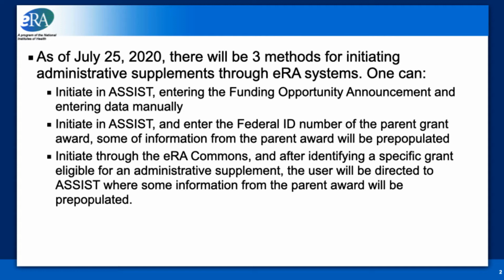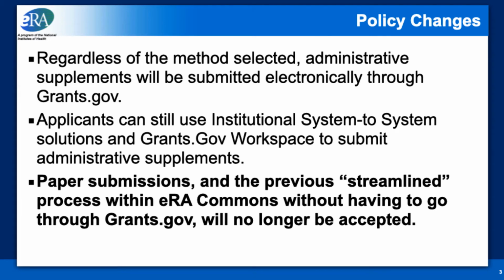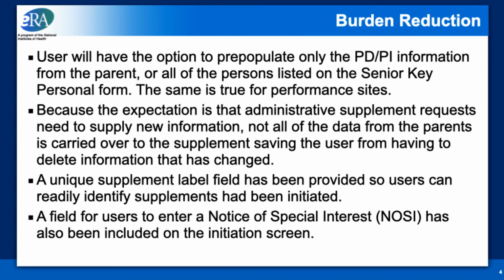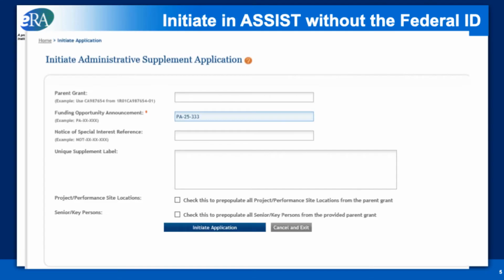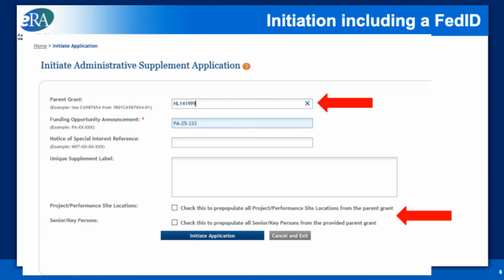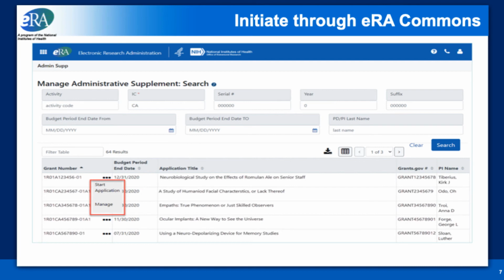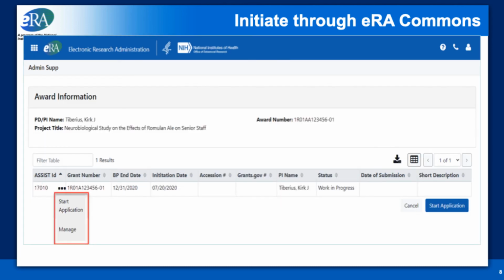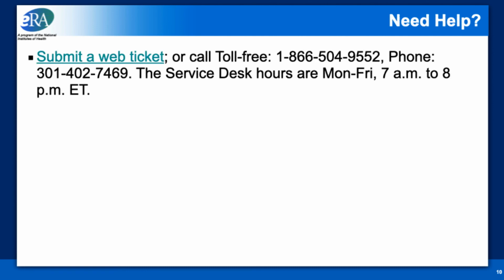eRA: Streamlining Administrative Supplements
This video describes Summer 2020 changes to NIH system support for administrative supplement applications. NIH now requires electronic submission of all administrative supplement requests through Grants.gov using ASSIST, Grants.gov Workspace, or an institutional system-to-system solution. In support of this requirement, administrative supplement applications initiated in eRA Commons will now be directed to ASSIST with some new pre-population features.